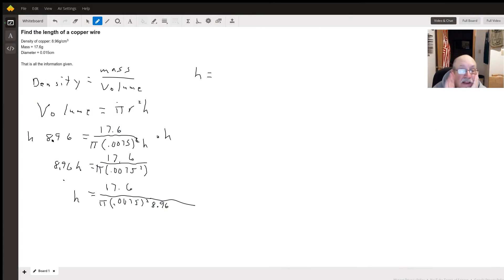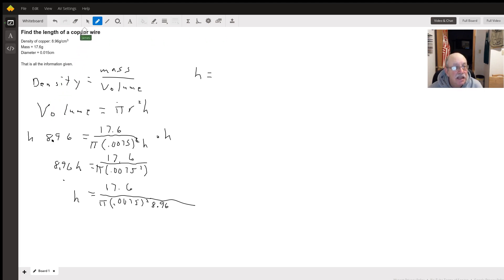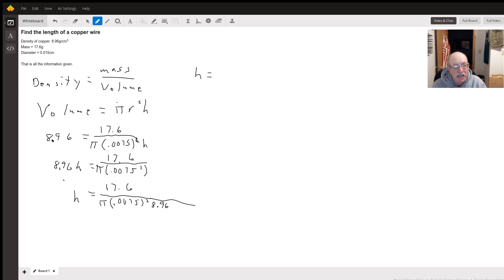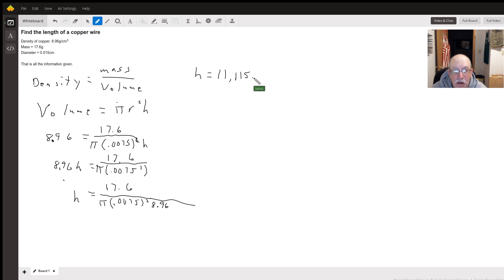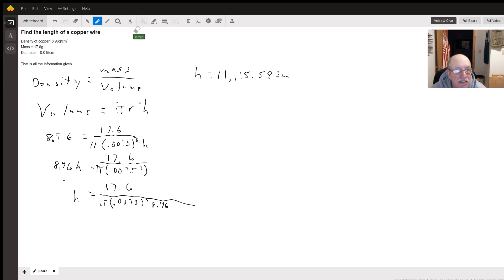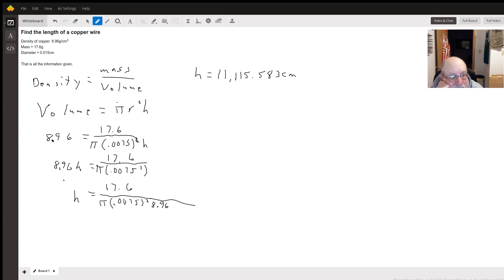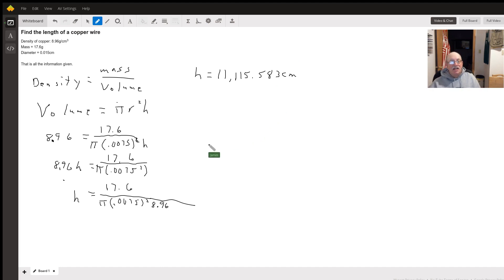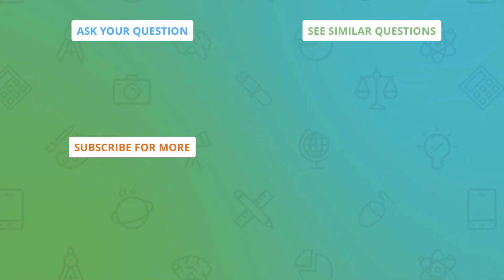Using density to find length of a wire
Question: Find the length of a copper wire
Density of copper: 8.96g/cm3 Mass = 17.6gDiameter = 0.015cmThat is all the information given.

Answered By:

James C.